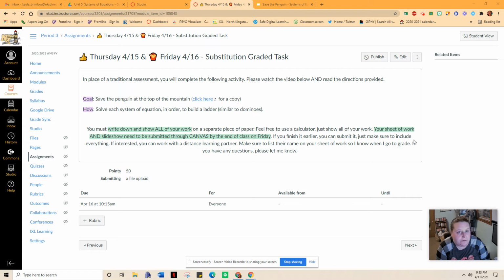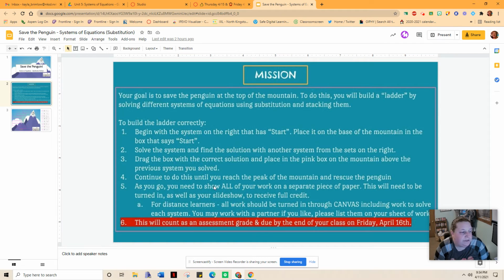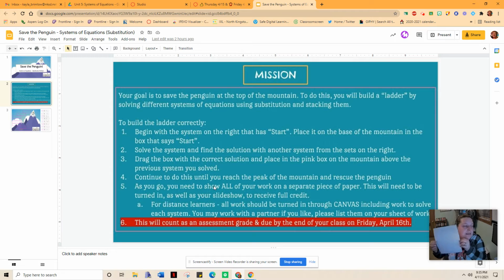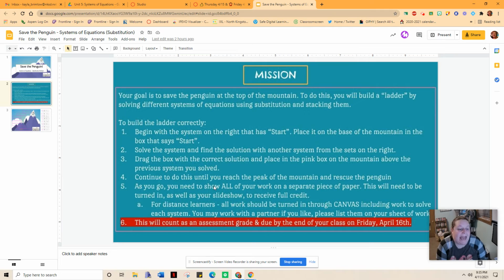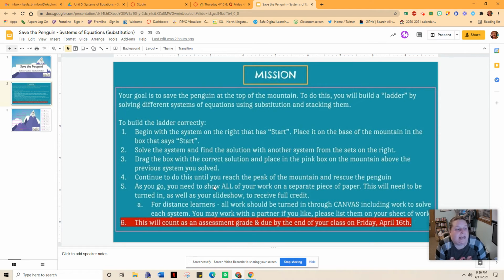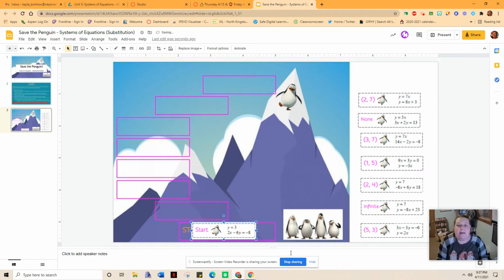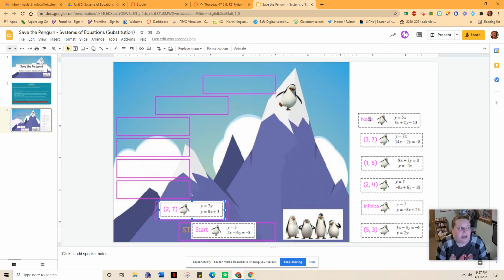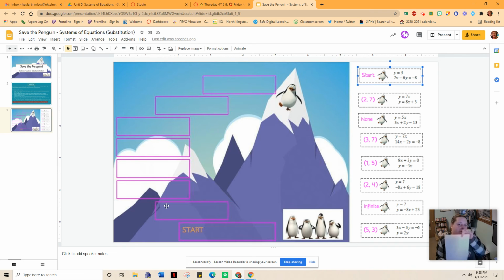SOE Substitution - Save the Penguin Directions